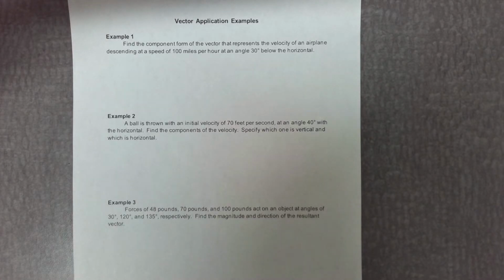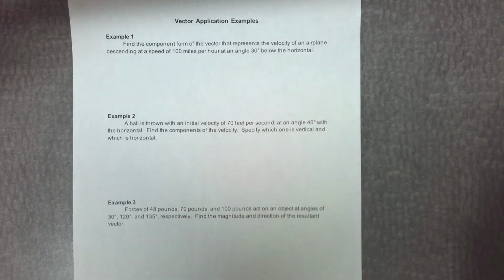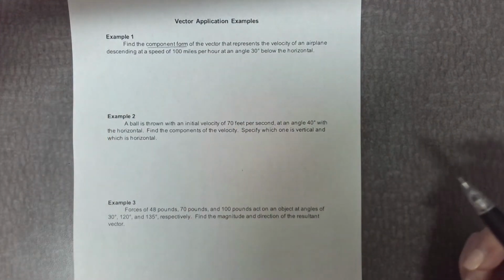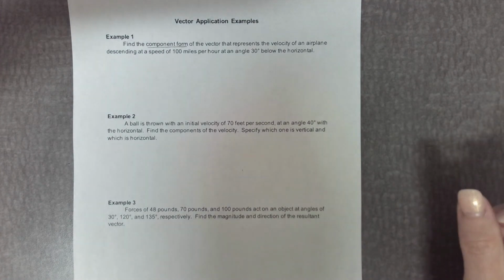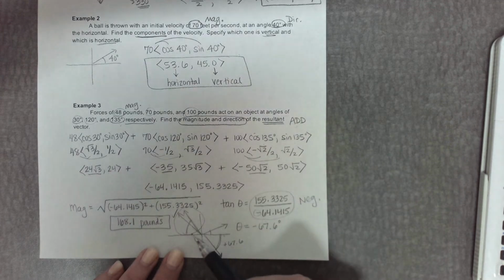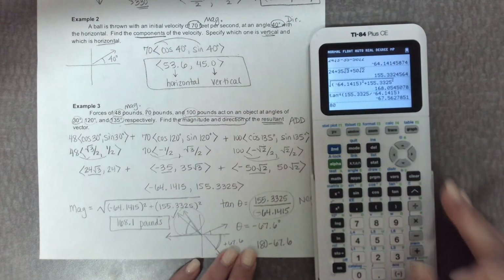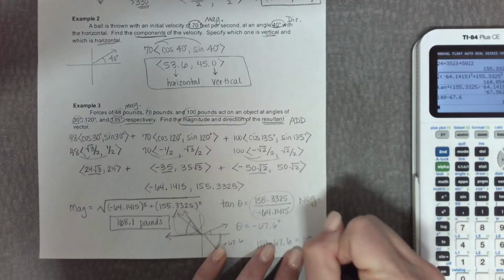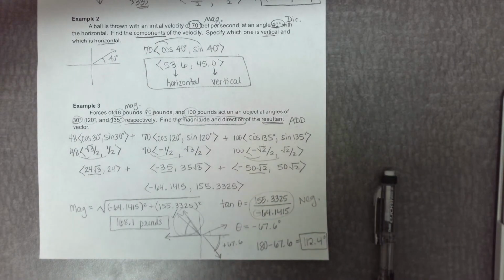MAT 172- Vector Application Problems